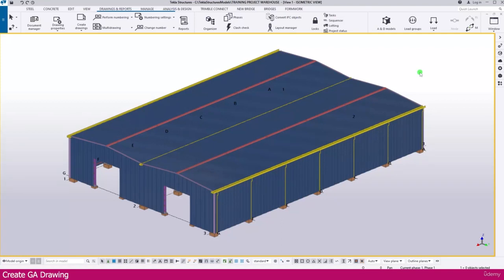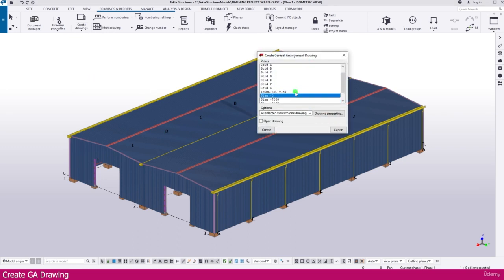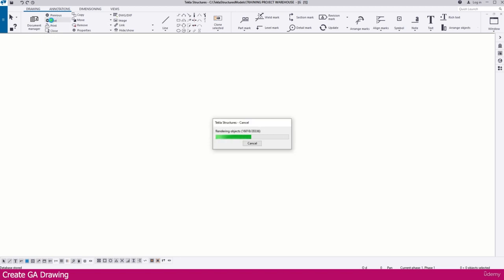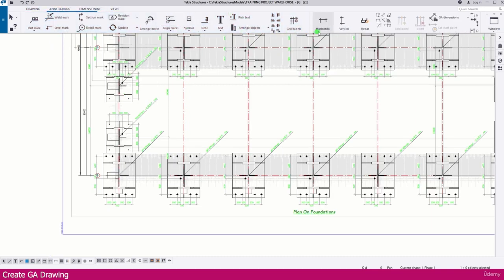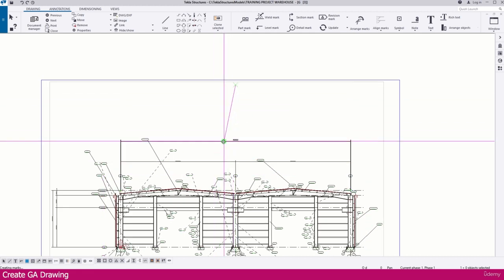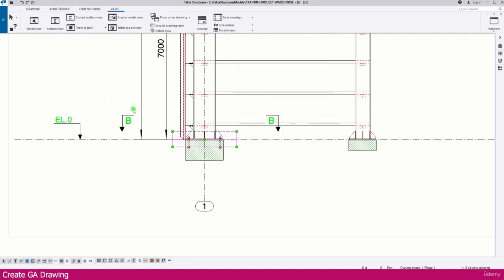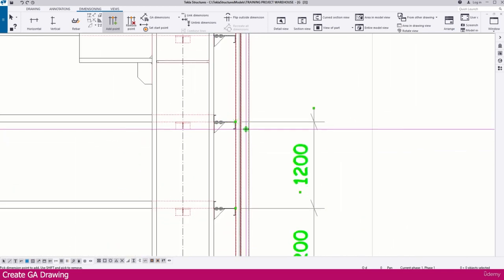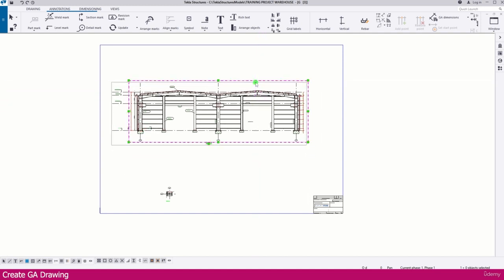How to Create GA Drawing Part32